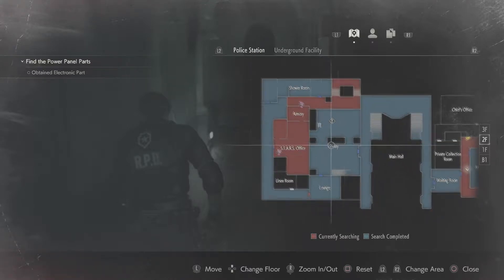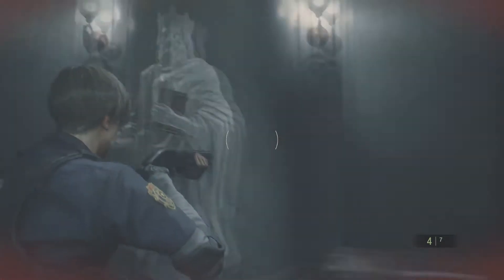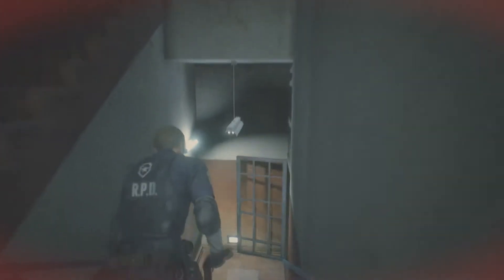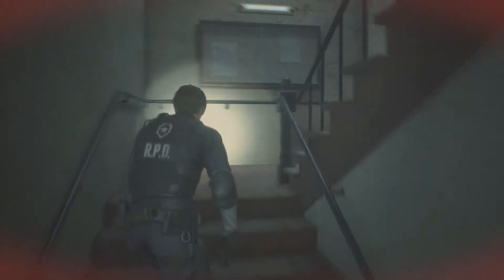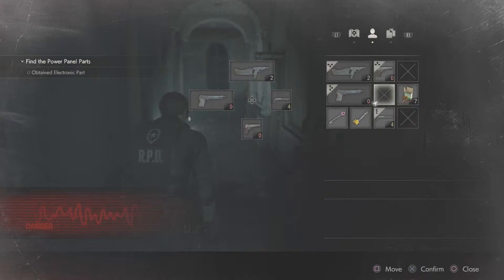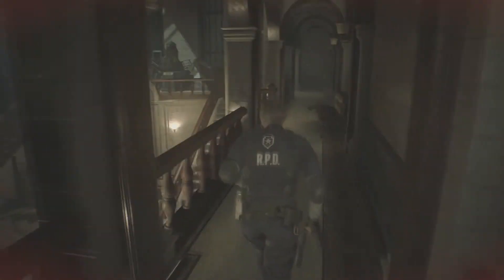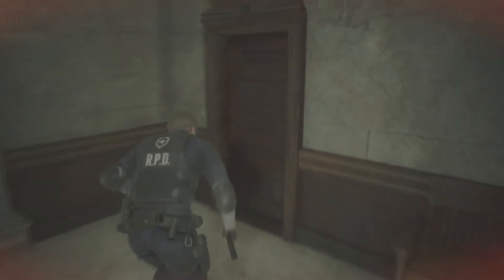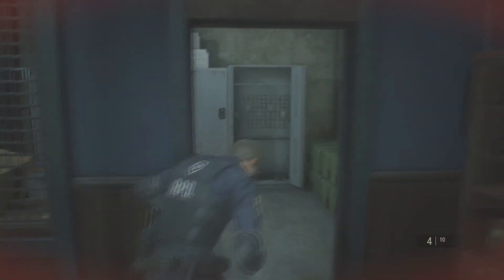HOW TO FIND THE STAR BADGE AND USB DONGLE IN RESIDENT EVIL 2 (Leon And Claire)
ITS DIFFERENT FOR BOTH CHARACTERS, IM AN IDIOT. CHECK BELOW FOR BOTH LOCATIONS!

Leon Is Obsevation Room
Claire Is Mens Locker Room

Red Book - Libary
Arm - Art Room
Examine the badge for dongle